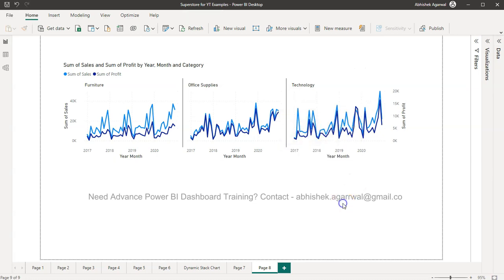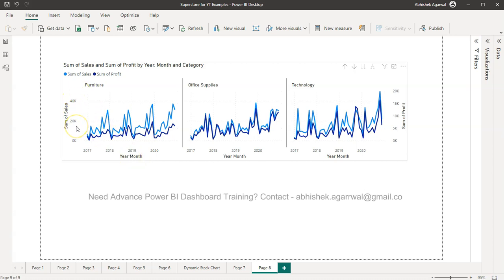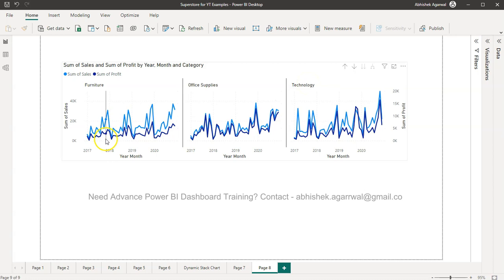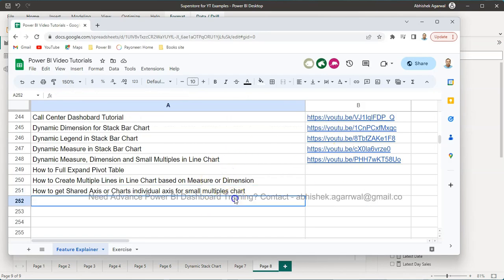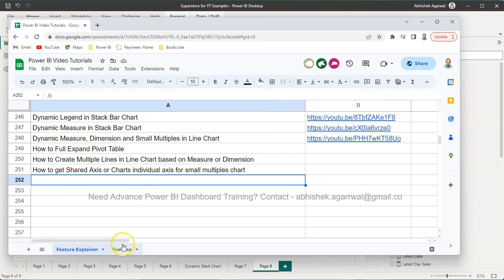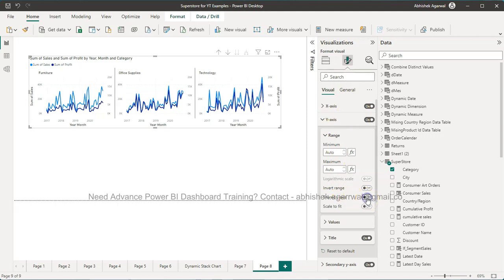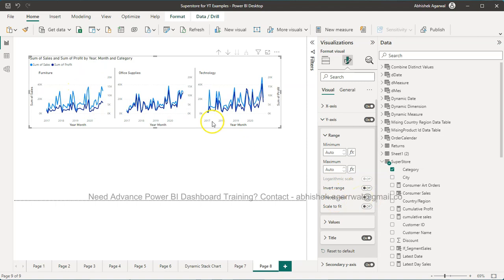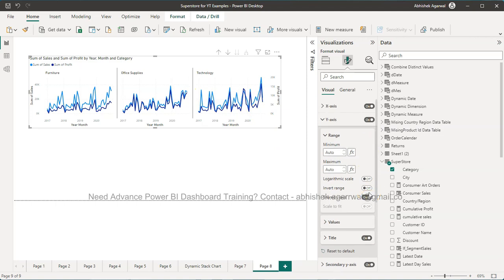How to Set Power BI Small Multiple Y Axis as Shared Axis or Individual Axis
Power BI tutorial for beginners on how to set power bi small multiple line chart y axis as either shared axis so that it is consistent for all chart or individual axis to that for each chart it follows its own y axis.